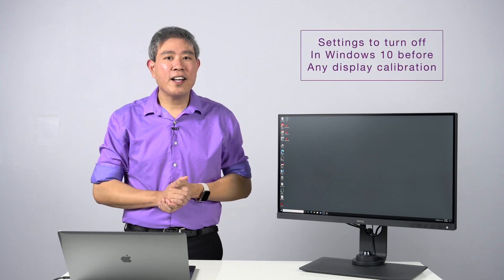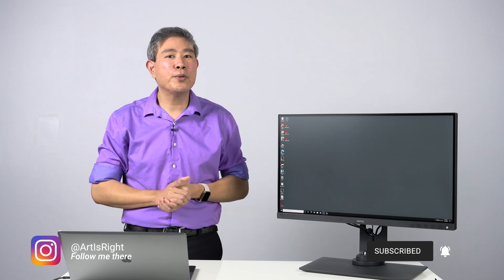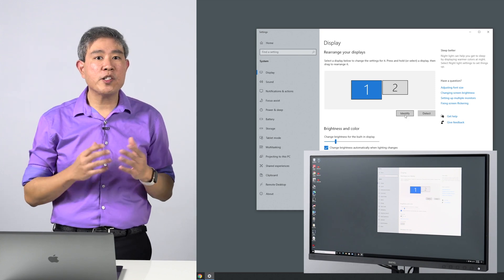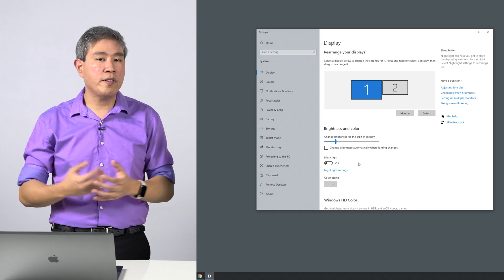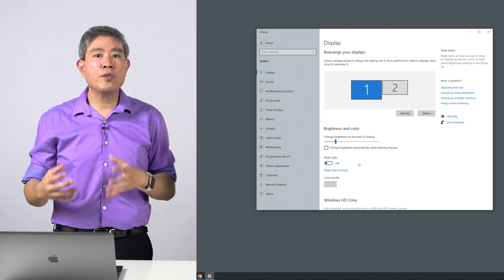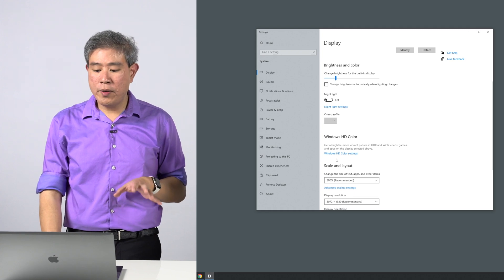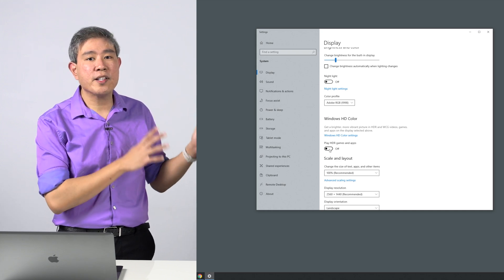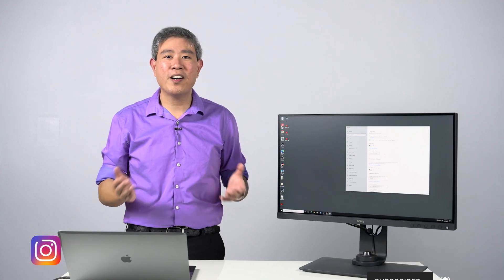HOW TO: Windows 10 Display Settings to turn off before Color Calibration 2020 Update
This video will walk your through a check list and step by step guide on display settings in Windows 10 that you need to turn off before performing a display color calibration. If you don't do this the result will be off and the calibration will be skewed. This guide covers both windows with build in display such as all in one desktop pc, laptop, tablets or any Windows 10 with a build in or external display. In addition this guide will also go over setting that you need to turn off when hooking your Windows 10 machine up to an external display too.

Art Suwansang